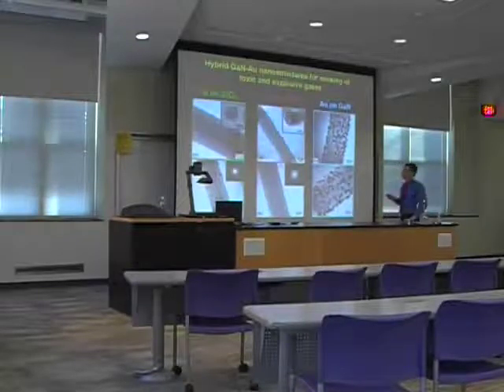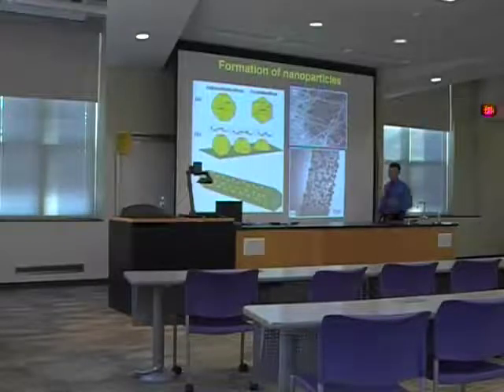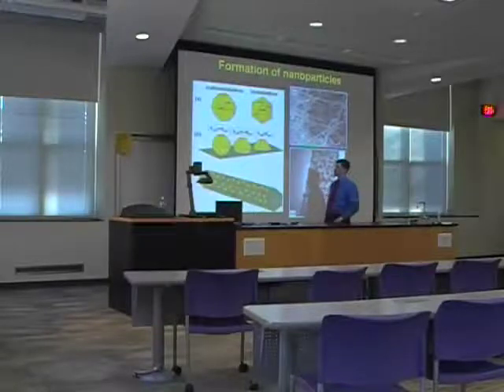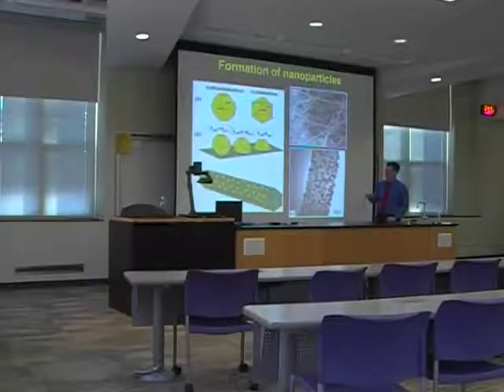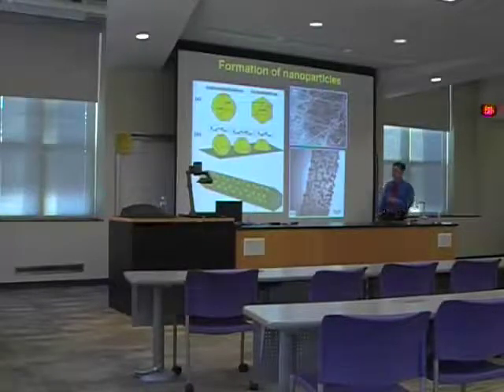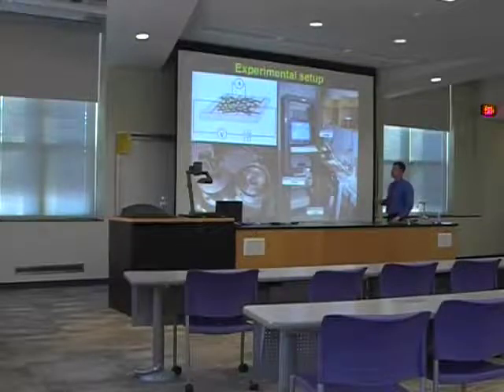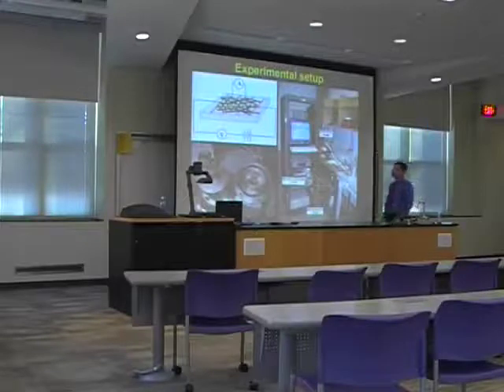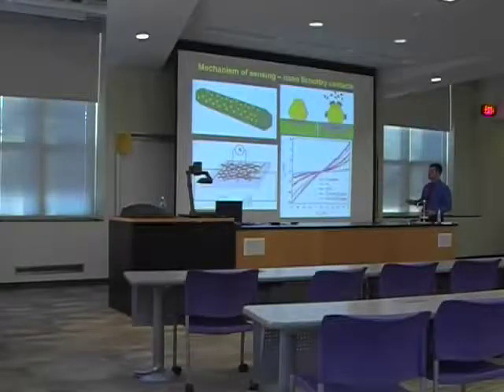Self-assembly of nanostructures, Part 3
Research presentation by Vladimir Dobrokhotov